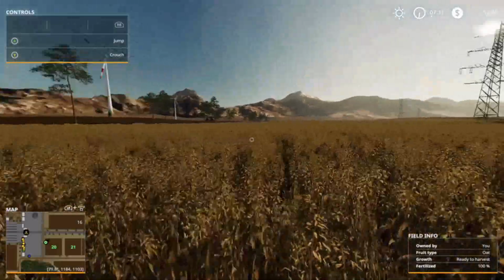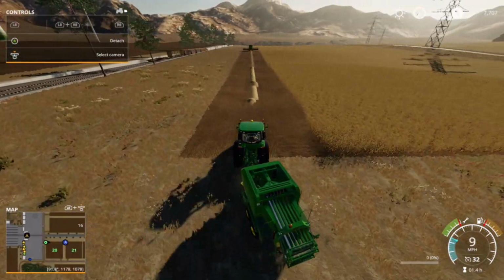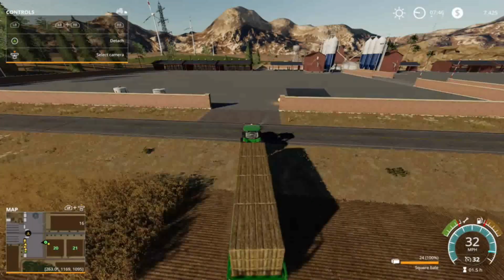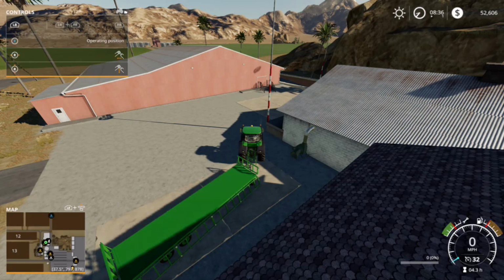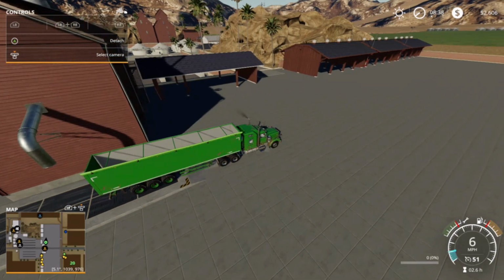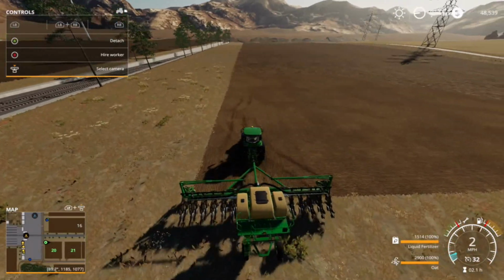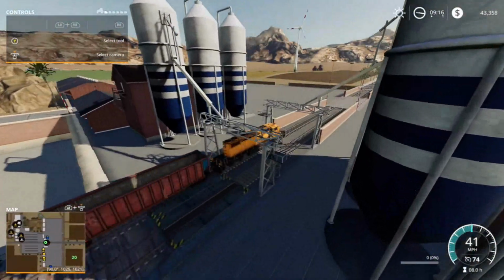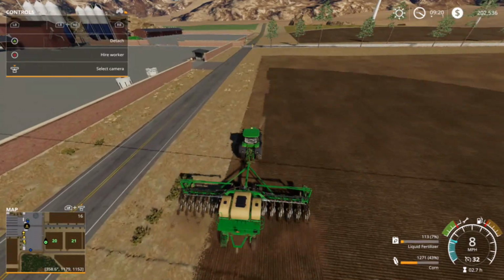Let's Play Farming Simulator 19 | Przemas Outback/John Deere Farm | Ep .8 | Roleplay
Episode 8 and Phase 2 is underway, check it out!

Follow me one Twitch as well!